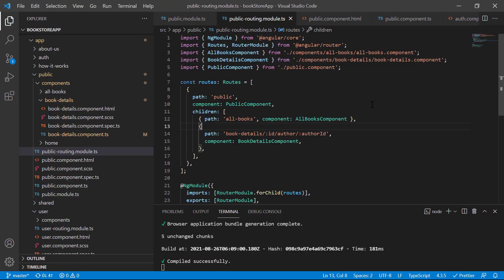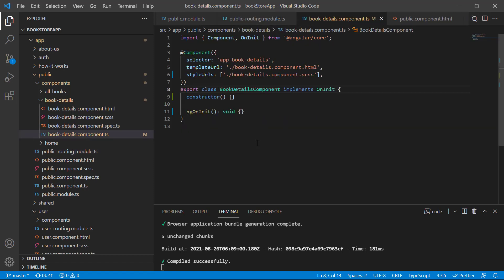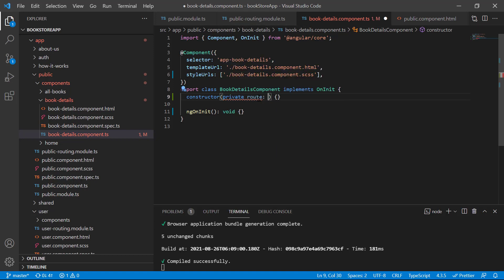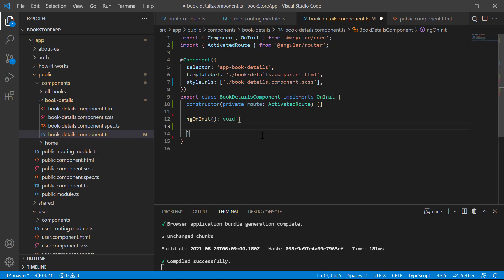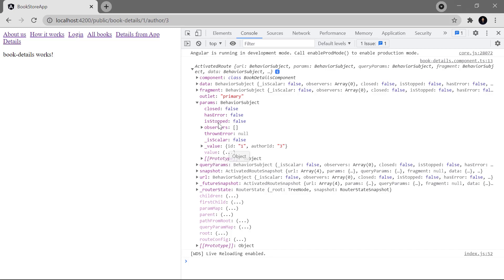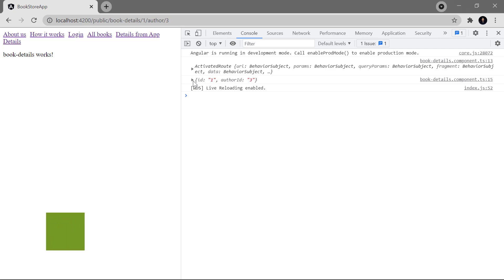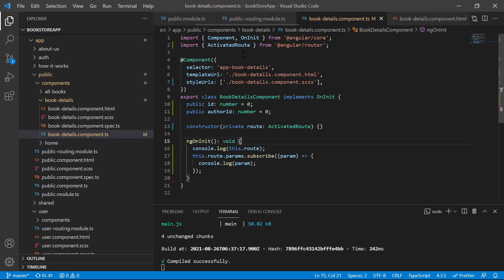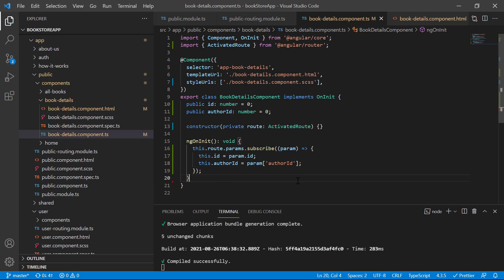Get Parameters value from route using ActivatedRoutes | Angular Tutorial